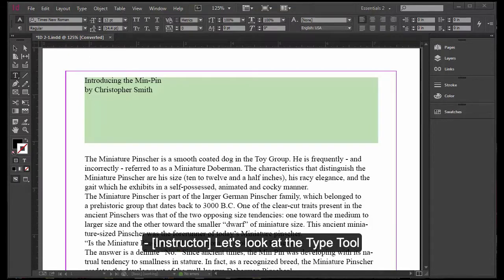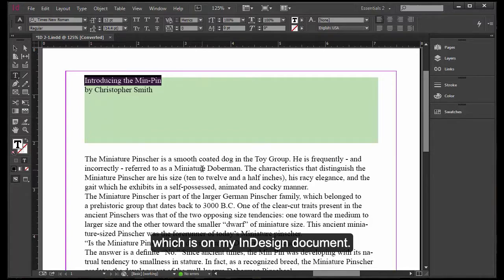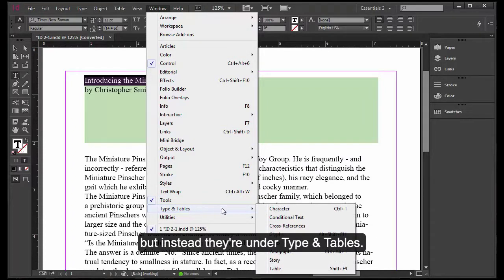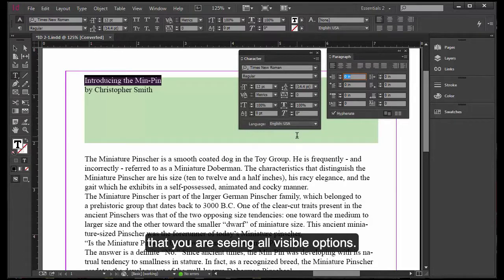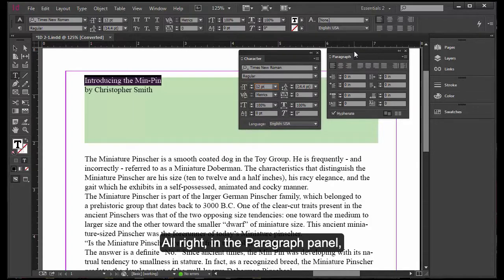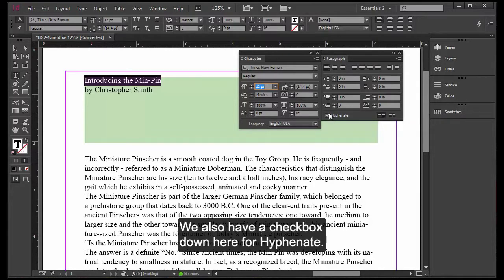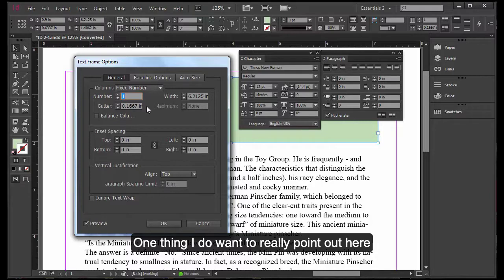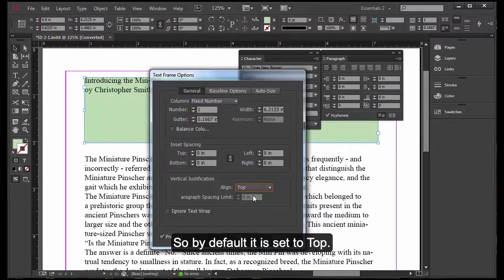2 Typing Text Character & Paragraph panel Part 1 cc